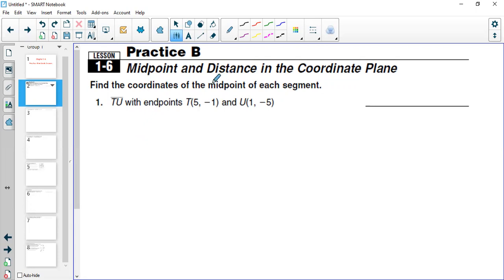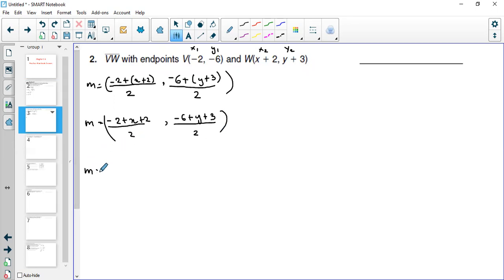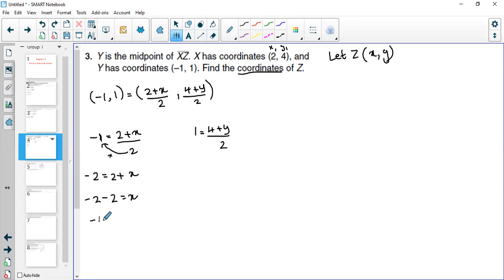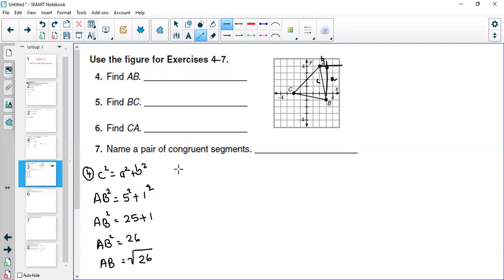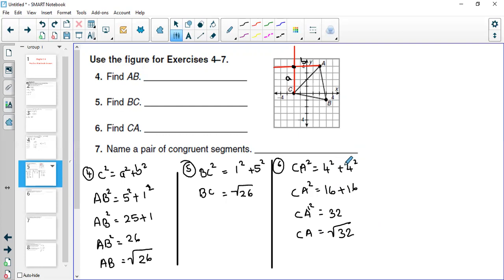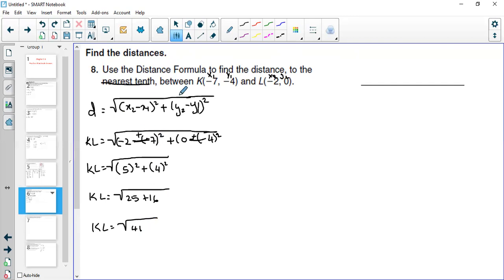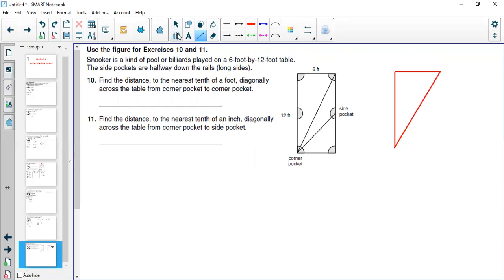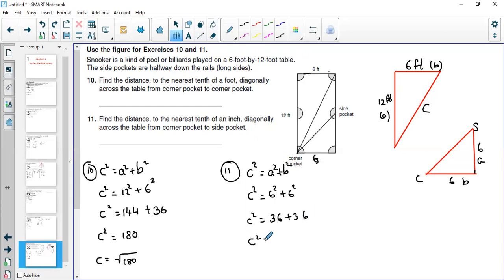Grade 7- Chapter 1.6 Practice Workbook Answers